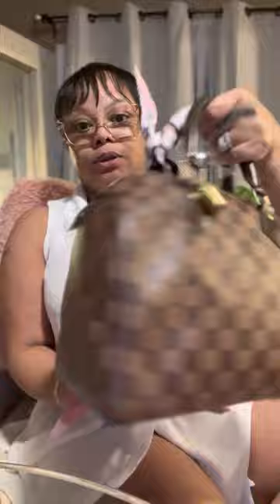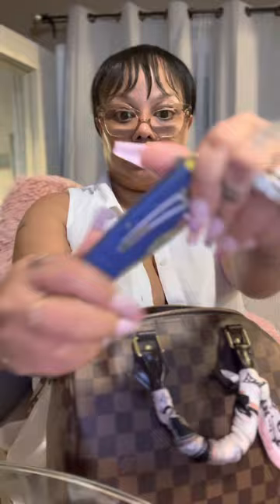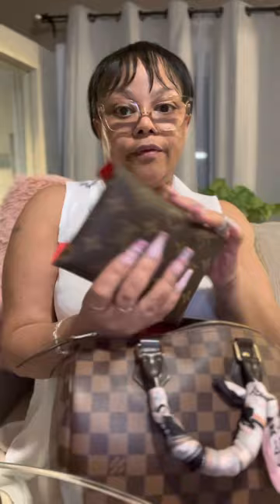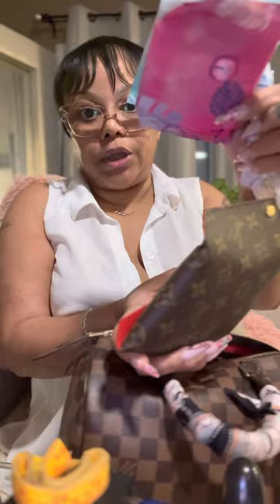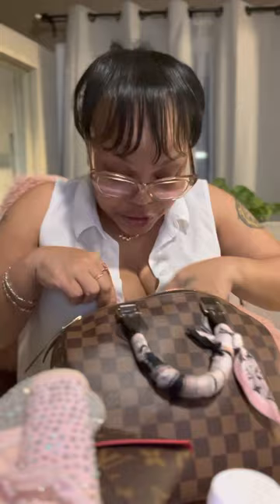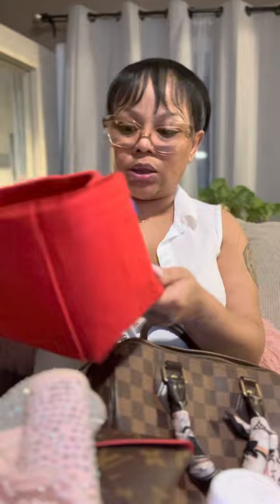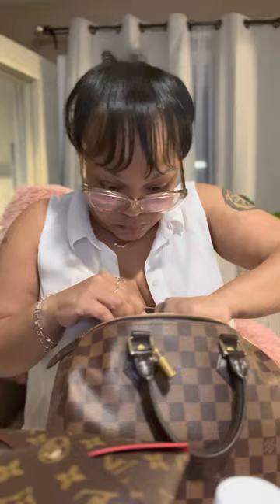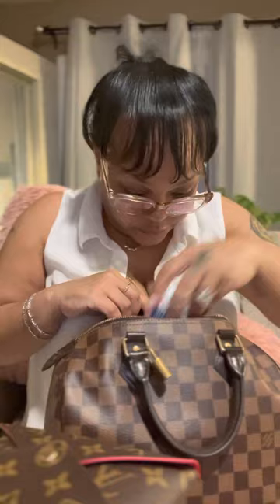What’s in my speedy 25?!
Hi Lovely people!! This is hands down one of my favorite bags! Here’s what I typically keep inside!! New creator!! LV Speedy 25 Damier Ebene!